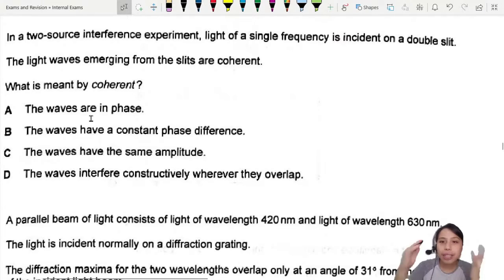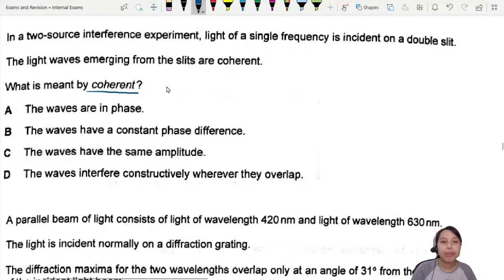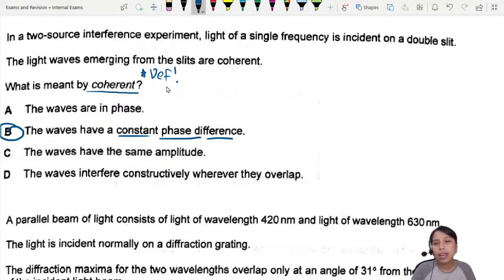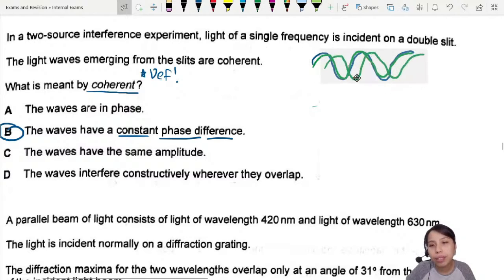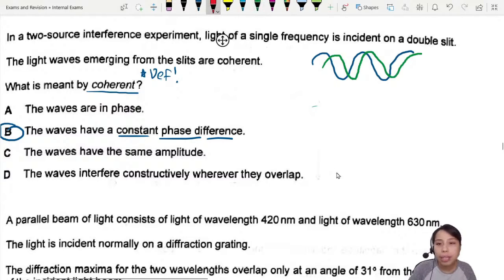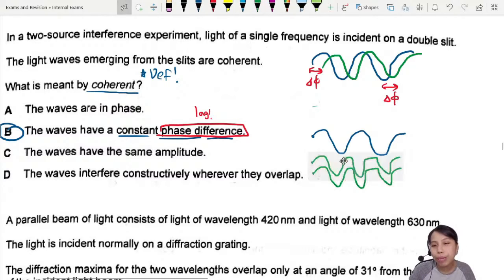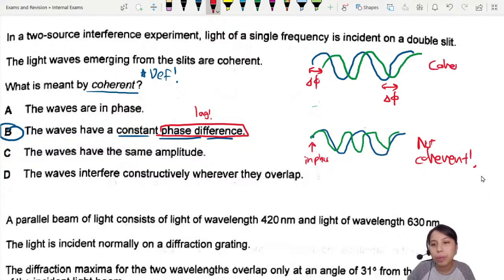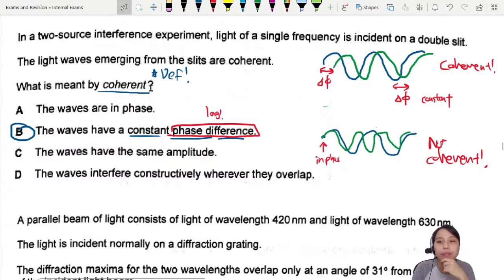MJ21 P12 Q28 Coherent Waves Interference | May/June 2021 | Cambridge A Level 9702 Physics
9702/12/M/J/21: In a two-source interference experiment, light of a single frequency is incident on a double slit. The light waves emerging from the slits are coherent. What is meant by coherent?